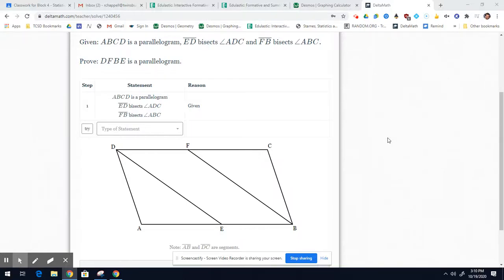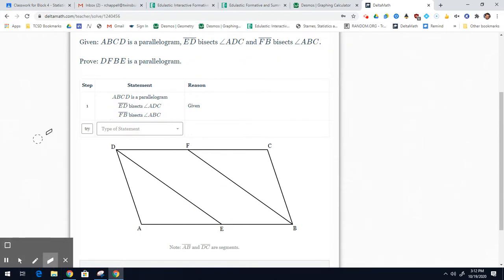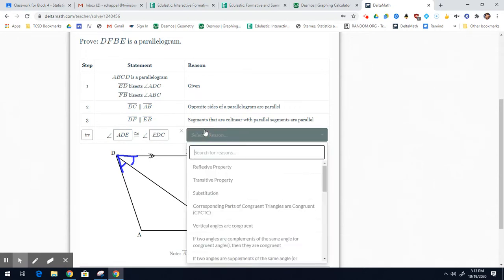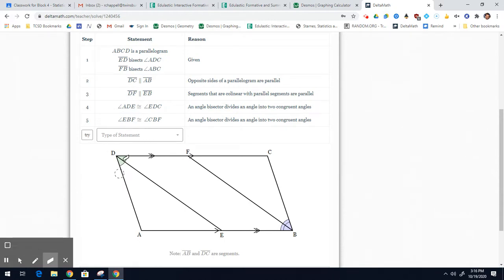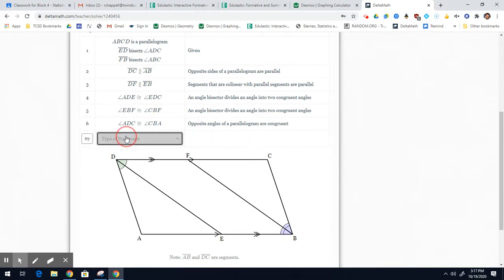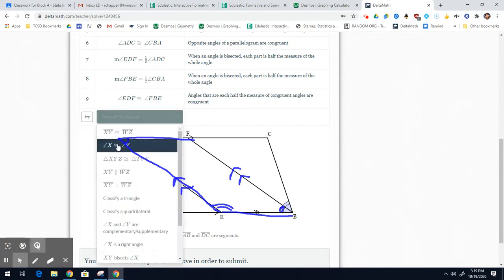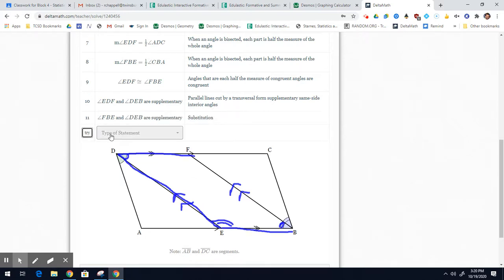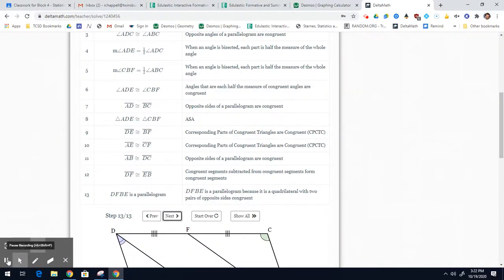hon geo 6.2-6.6 - hard proofs #1